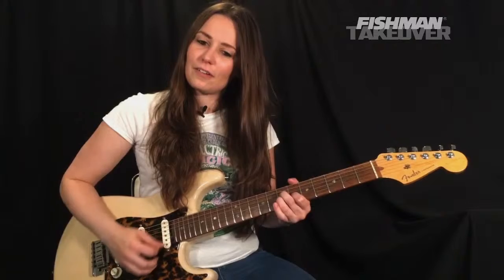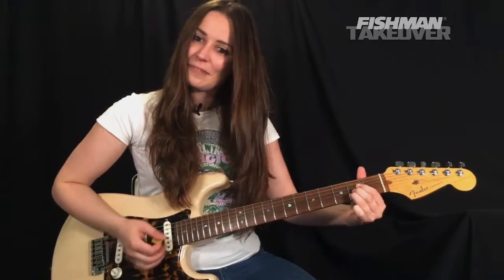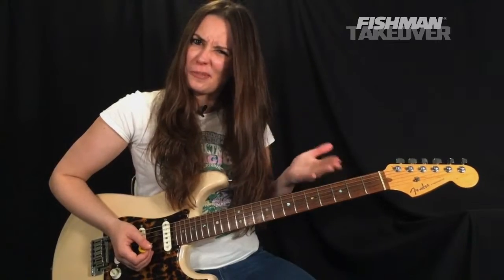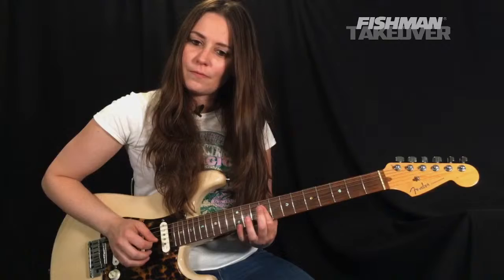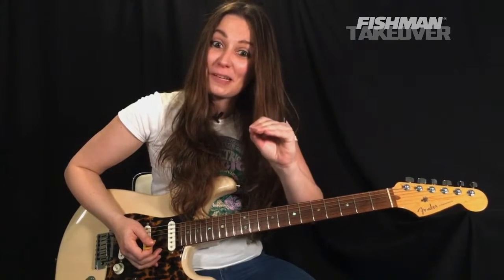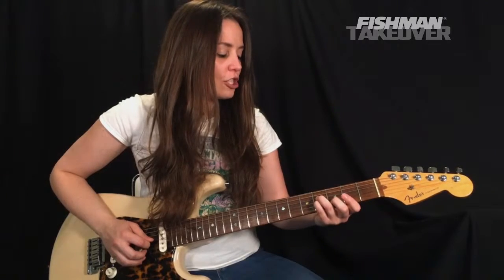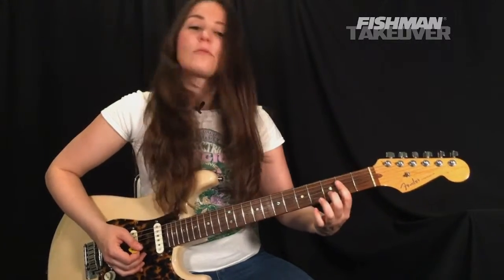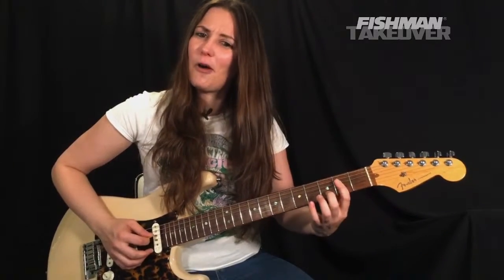Learn To Play "Brass In Pocket" by The Pretenders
Angela Petrilli breaks down the Pretenders song "Brass In Pocket” for players of all levels!